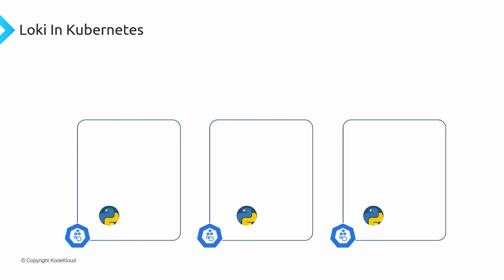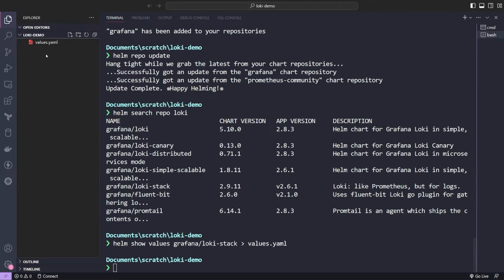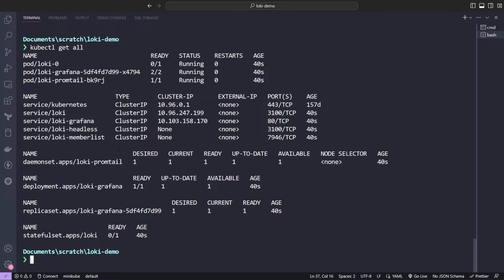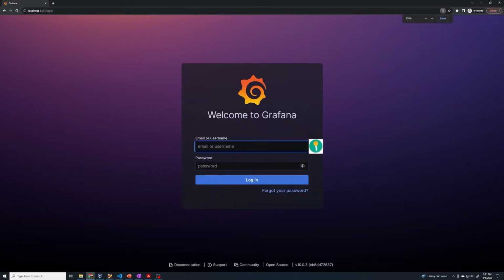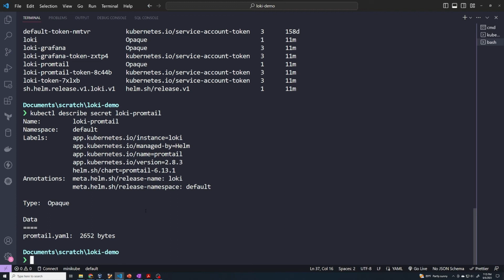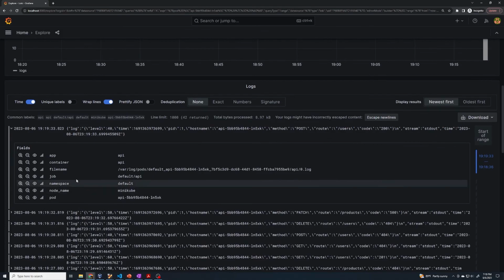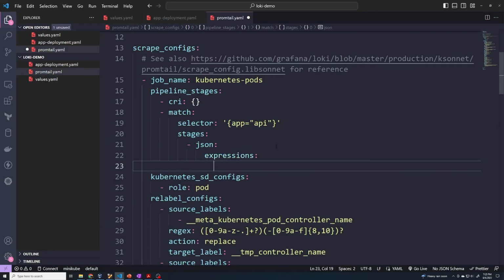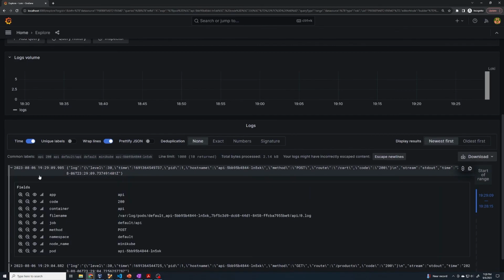Mastering Grafana Loki: Kubernetes Log Collection & Integration | Part 2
In this second installment of our "Mastering Grafana Loki" series, join Sanjeev from KodeKloud as he dives deep into the world of Kubernetes log collection and integration with Loki. Discover how to effortlessly set up Loki instances and promtail containers within your Kubernetes cluster, allowing you to gather logs from both the cluster itself and the applications running on it. With step-by-step guidance and expert insights, you'll learn how to streamline the process using Helm charts, ensuring a seamless and efficient log management system. Don't miss out on unlocking the power of Loki for enhanced monitoring and troubleshooting in your Kubernetes environment.

⬇️Below are the topics we are going to discuss in this AWS  Updates video:
00:00 - Introduction
00:30 - Loki in Kubernetes
02:54 - Deploying Loki in Kubernetes
07:43 - Connecting to Grafana
11:25 - Viewing Kubernetes logs
16:00 - deploying & view app logs
18:00 - Promtail pipelines
24:29 - Conclusion